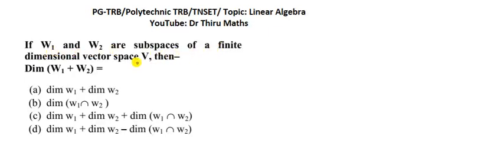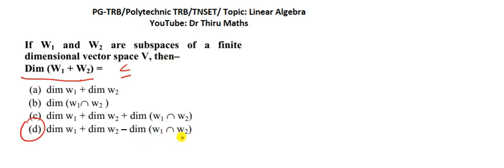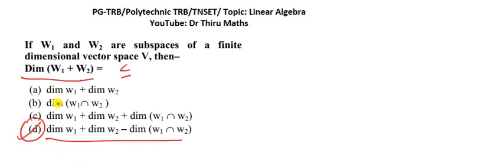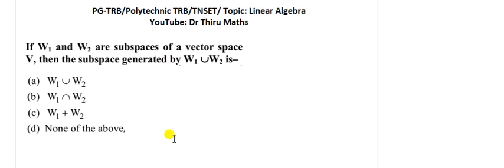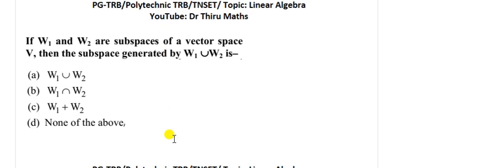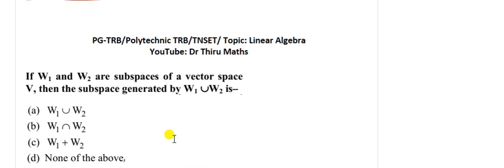Linear Algebra/If W1 & W2 are subspaces of a finite dimensional vector space V, thenDim (W1 + W2)=?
Linear Algebra/PG-TRB/Polytechnic TRB/TNSET

1.If W1 & W2 are subspaces of a finite dimensional vector space V, thenDim (W1 + W2)=?
2. If W1 and W2 are subspaces of a vector space
V, then the subspace generated by W1∪W2 is?